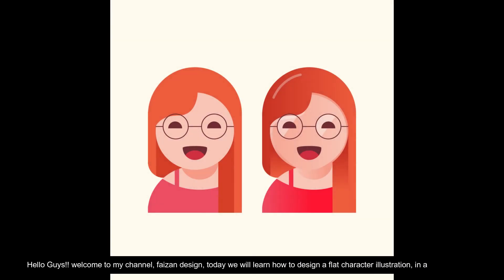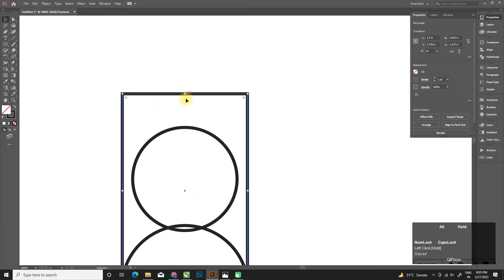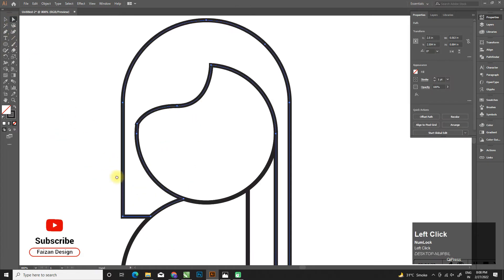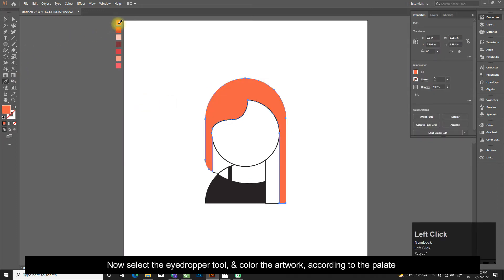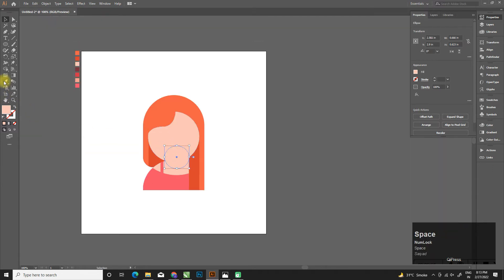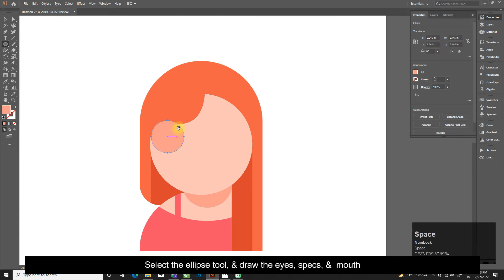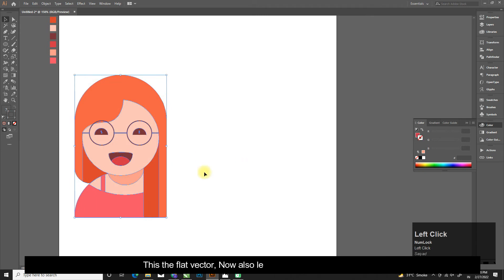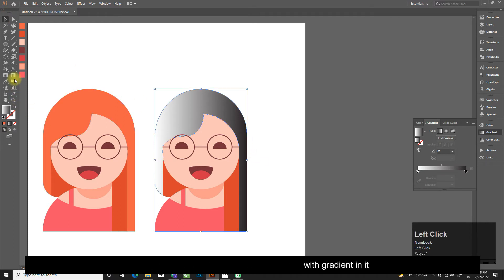How to Create a Flat Character Illustration in Illustrator I Adobe Illustrator Tutorial I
Hey Viewers, In today's video we are going to learn that how to create a flat character illustration in adobe illustrator I Girl character illustration I Adobe Illustrator Tutorial I Step by Step